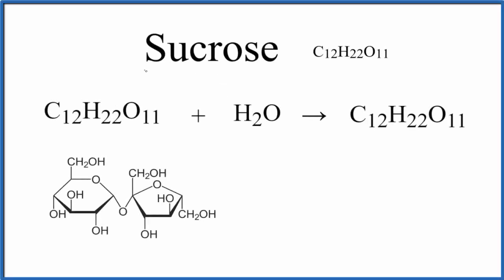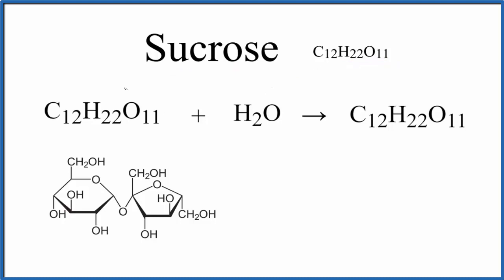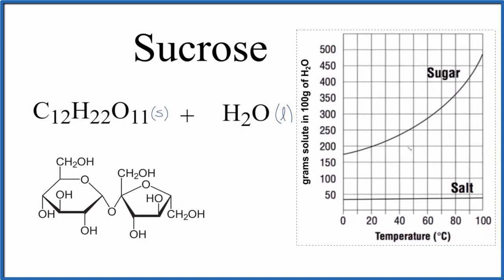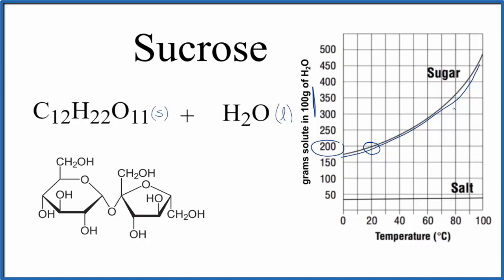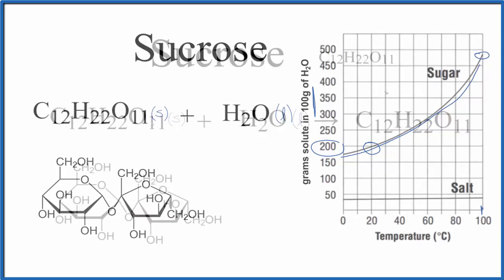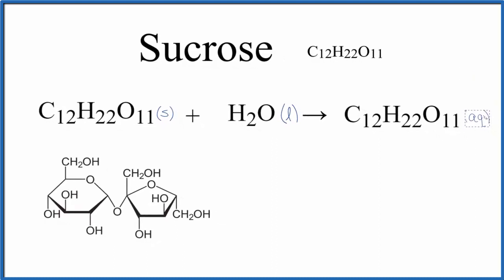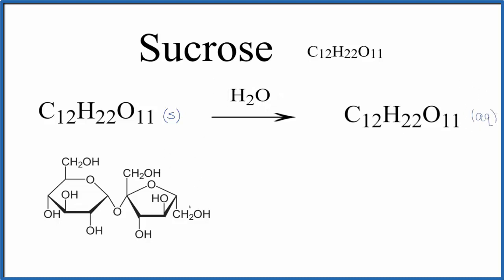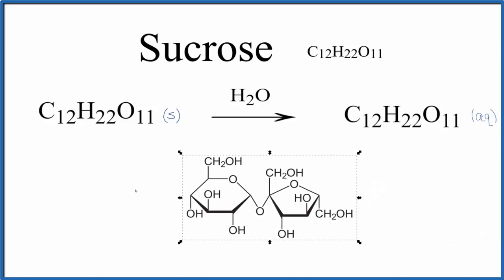Equation for C12H22O11 + H2O (Sucrose + Water)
In this video we will describe the equation C12H22O11 + H2O and write what happens when C12H22O11 is dissolved in water.  Sucrose (also called table sugar) is very soluble in water.

As the temperature of the water increases the solubility of the sugar increases. For example, at 20 degrees C about 200g of table sugar will dissolve in 100g of water.  At 100 degrees C over 450g will dissolve.

Table sugar dissolves in water because it is made up of polar molecules.  Since water is also a polar molecule, the table sugar and water molecules are attracted to each other and readily mix.  This mixing results in a homogeneous solution for sugar and water.

The equation for C12H22O11 and H2O sometimes isn’t considered a chemical reaction since it is easy to change the and back to C12H22O11 (just let the H2O evaporate).